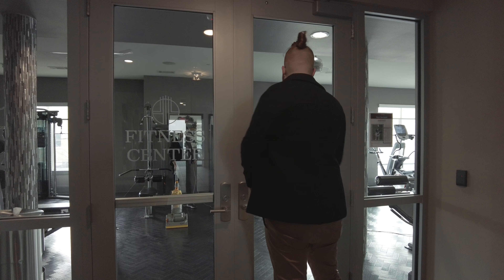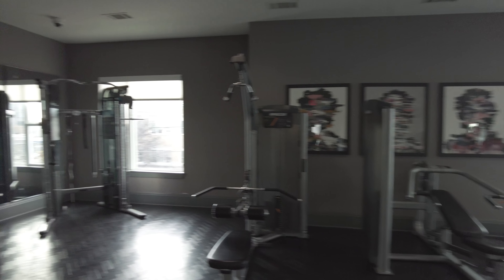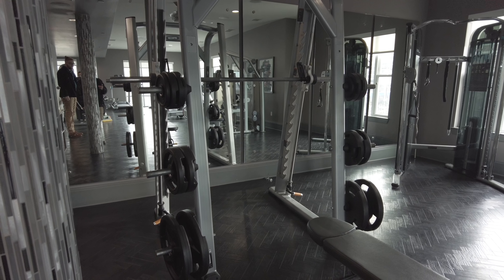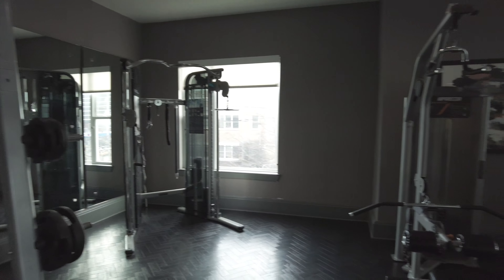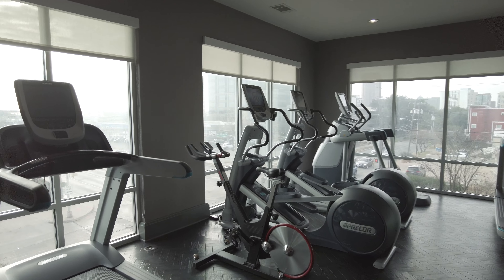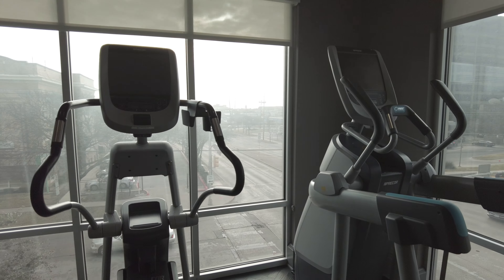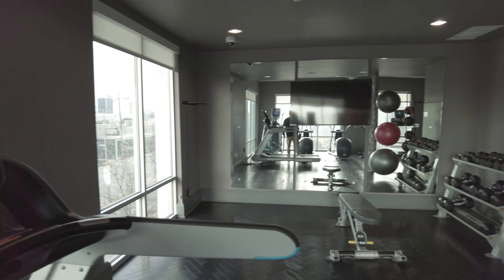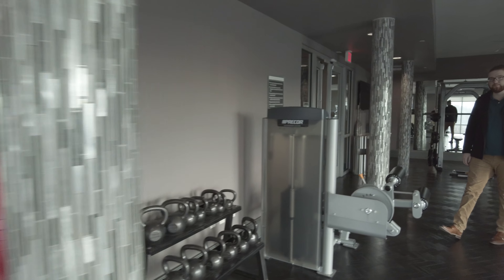Lyra On McKinney | Knox Henderson Apartments | NICE Fitness Center!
Lyra On McKinney | Knox Henderson Apartments |  This is such a cute fitness center. You can get a GREAT cardio workout here!
This is a beautiful apartment in the Knox Henderson area. You must see it, it's gorgeous!  Great location too.